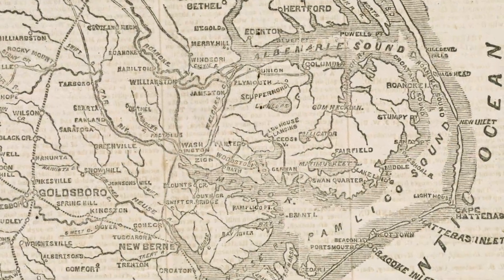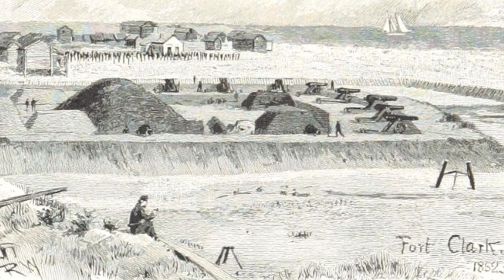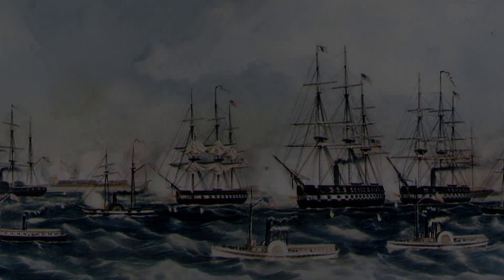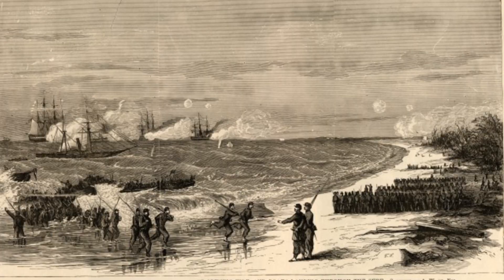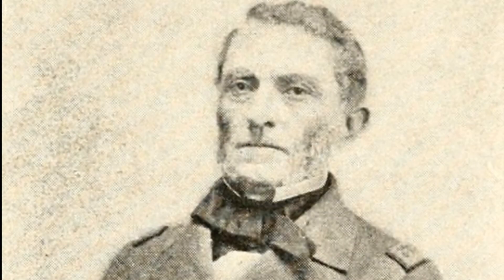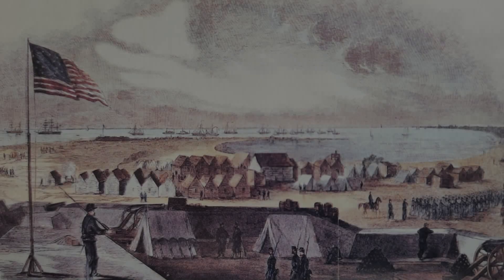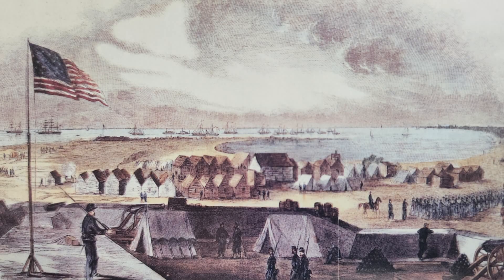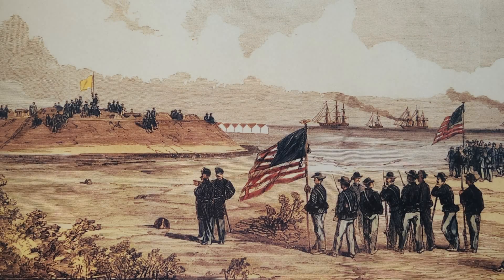The Assault on Hatteras Island, N.C. (August 1861)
"They're going to find out why this is called the Graveyard of the Atlantic..."

A chapter from a documentary film by the Raleigh Civil War Roundtable, "The Civil War in North Carolina: A Reluctant Participant, 1861."

One film in a series. Released on Blu-Ray in July 2023 to generate donations for preservation efforts.

Filmed in May 2023 at the Graveyard of the Atlantic Museum in Hatteras, NC

Michael P. Zatarga is a National Park Service ranger at Fort Raleigh, having previously worked at Guilford Courthouse. He was the living history coordinator for the 150th anniversary “Flags Over Hatteras” Civil War commemoration. Mike also wrote the History Press book The Battle of Roanoke Island: Burnside and the Fight for North Carolina.

Narration by S.N. Burkholder. Music, “College Hornpipe,” by the Liberty Hall Drum & Fife Corps.